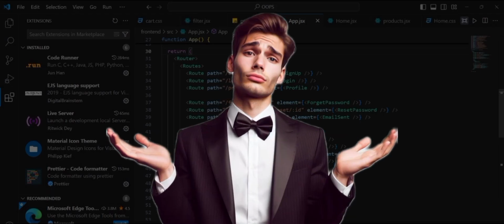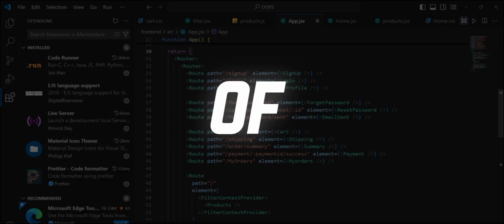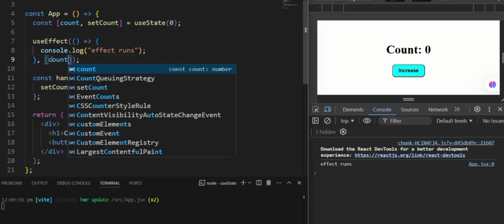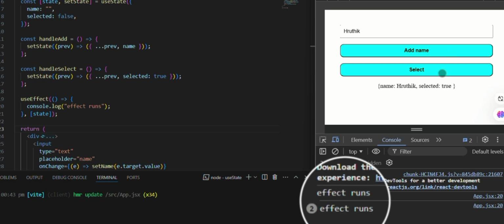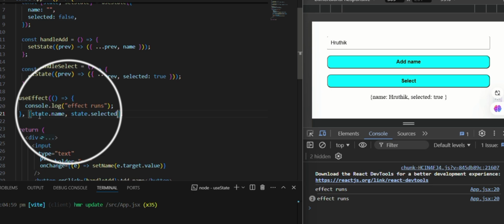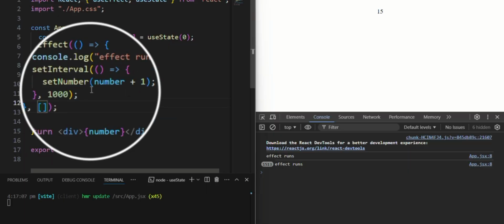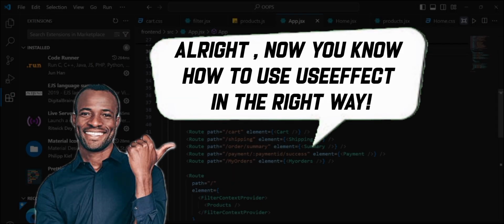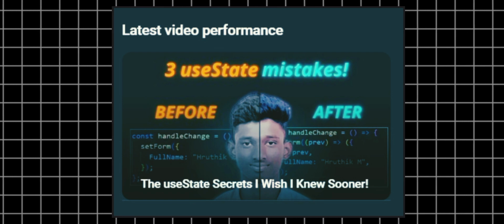useEffect: The Hidden Traps No One Talks About!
🔥 React Beginners, Don’t Miss This! 🚀

In this video, we’ll break down what useEffect is and how to use it properly in your React projects. I’ll explain the syntax, share simple examples, and show you how to avoid common mistakes. Whether you’re new to React or just want a quick refresher, this is your go-to guide for understanding useEffect in under a minute!

Chapters:

0:00 - 0:38 - Intro
0:38 - 1:24 - understanding useEffect hook
1:24 - 2:39 - Mistake No 1
2:39 - 3:21 - Mistake No 2
3:21 - 4:07 - Mistake No 3
4:07 - 4:24 - Outro

🎯 What You’ll Learn:

What useEffect does in React
How to write the correct syntax
When to use dependency arrays
👉 Don’t stop here! If you’re still learning React Hooks, make sure to watch my video on common useState mistakes. It’s the perfect follow-up to this one, and it’ll save you from making beginner errors!